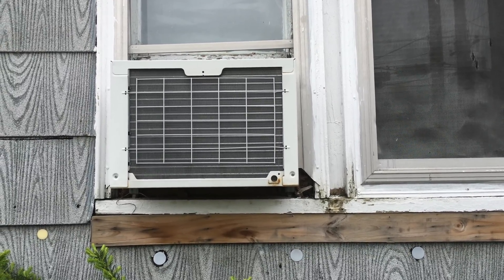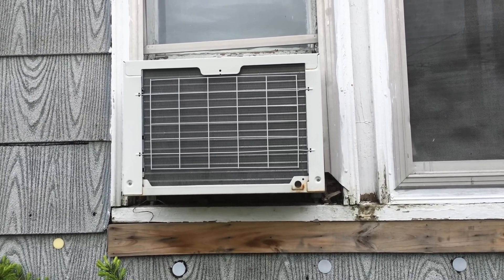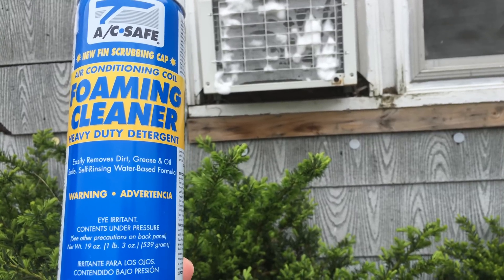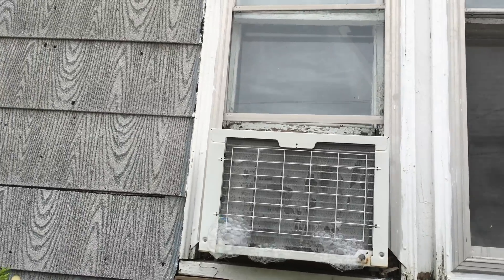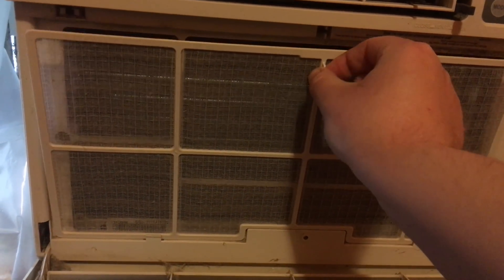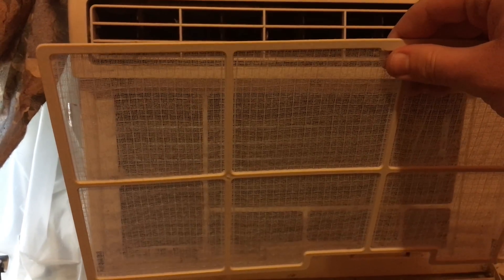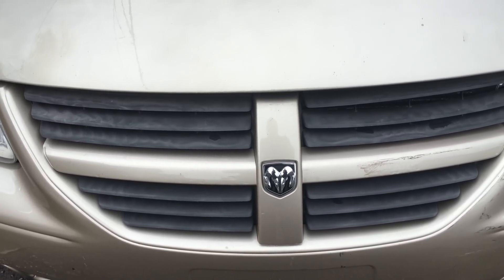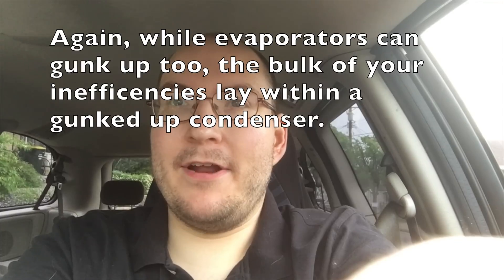Maintaining your Air Conditioning system to run at its peak.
Greetings viewers!  In this video I go over how to maintain your A/C system and why you should do so.

Over the years your coils will gunk up with dirt, dust, debris, grime, grease, pollen, etc... these things will sit inside your coils causing your A/C system to not be able to radiate and breathe as well as it should.  This can lead to an overstressed system, premature failure, higher energy bills, longer cooling times, among other things as a result.
By cleaning your coils and air filters every so often (or change the filters for a central air unit), you can help it run at its best and like new (or at least as close to new as possible, lol).  Additionally, by cleaning your evaporator and its air filter, your lungs and breathing problems will thank you for helping to preserve them and not set off your troubles (or make new ones in the future).

Although I demonstrate on a window unit, these tips and tricks can be applied to any A/C system out there: central air, window units, refrigeration/freezer units, vehicular systems, etc.  It all works the same, and they largely have the same components.  Of course the bigger the system, the more coil cleaner you'll need (and if you do have a large central air unit, you'd be better off with some condenser cleaner you mix with water and clean with a garden hose).